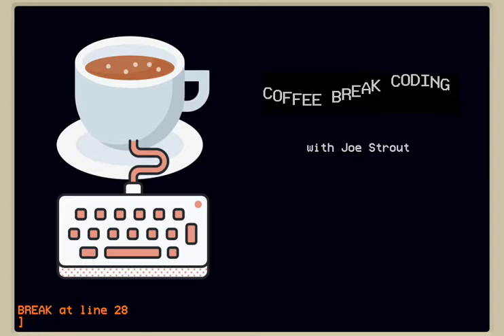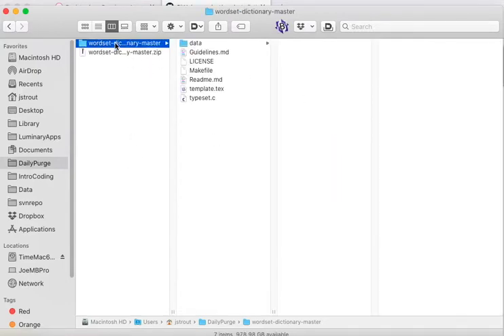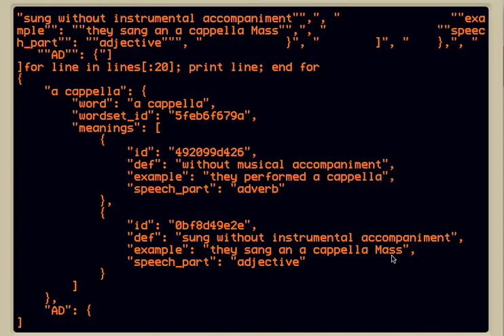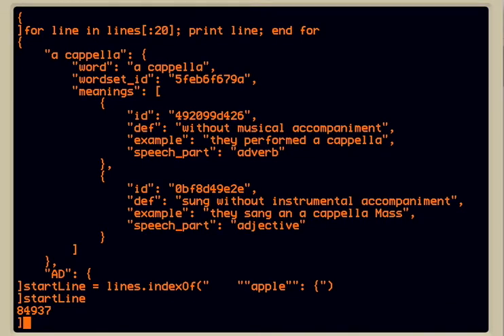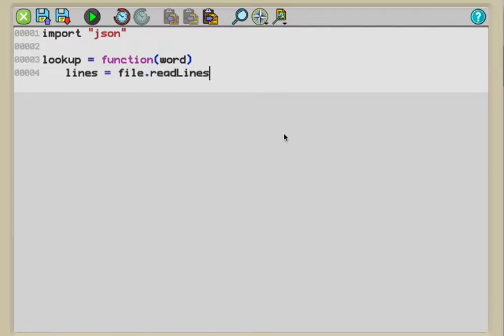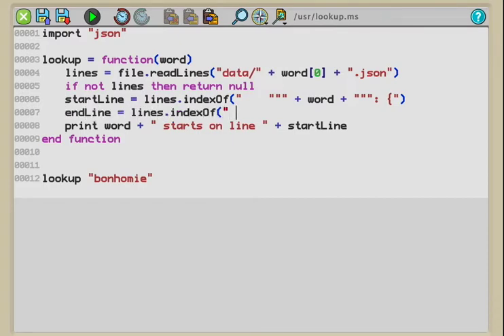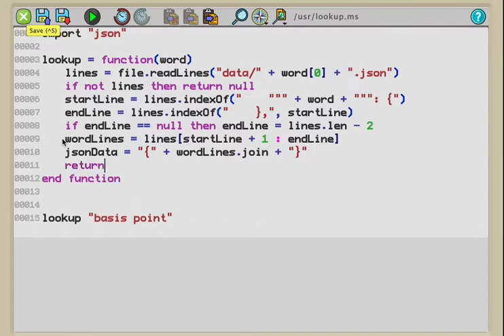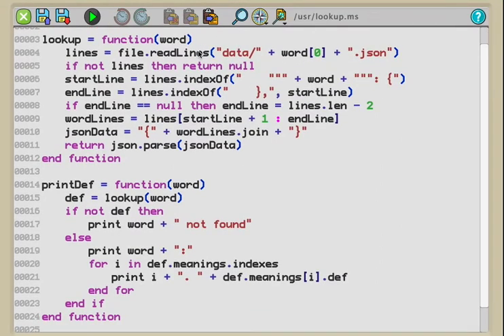Coffee Break Coding #10: Word Definitions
Join me as I seek a way to look up the definition for any English word.  After briefly considering calling a web service, I settle on parsing JSON data from an open-source dictionary called WordSet But because the files are too big to comfortably parse all at once, we add a bit of code to find just the lines we're looking for, and parse those.